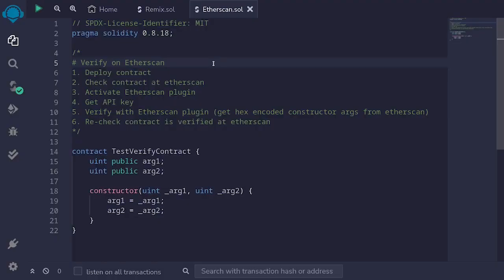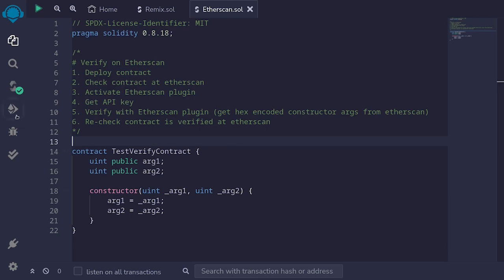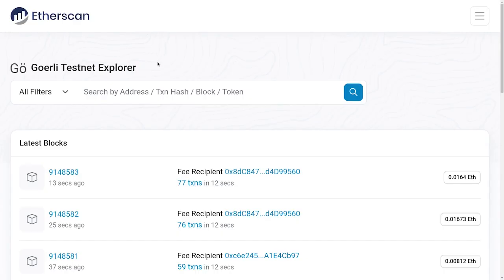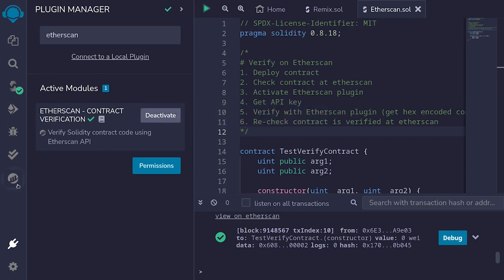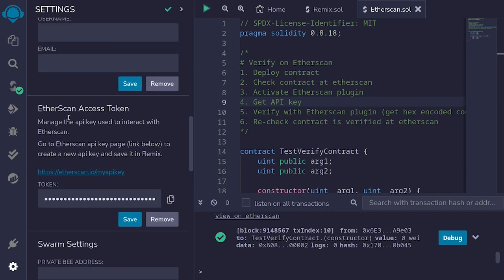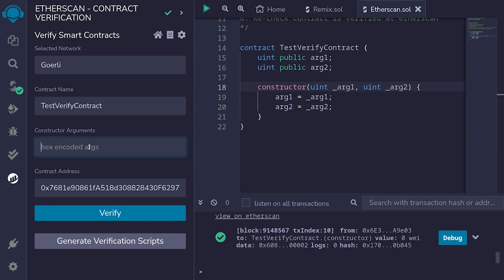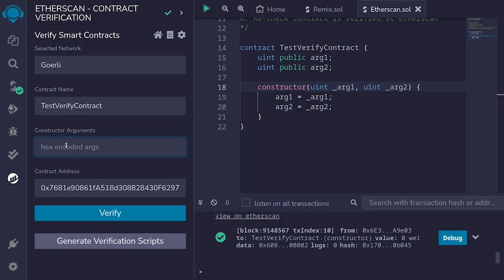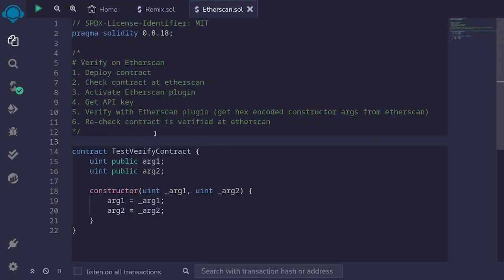Verifying Contracts in Remix with Etherscan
A tutorial on how to verify contracts deployed with Remix using the Etherscan plugin in Remix.